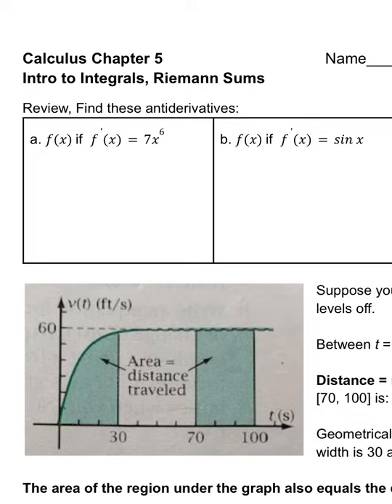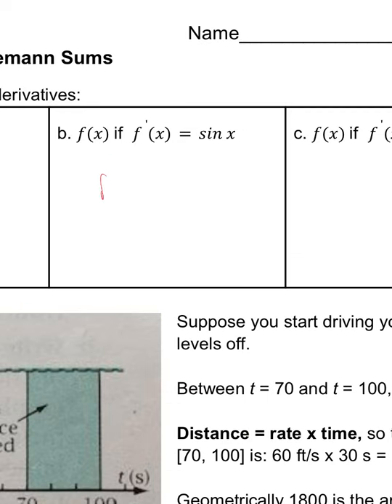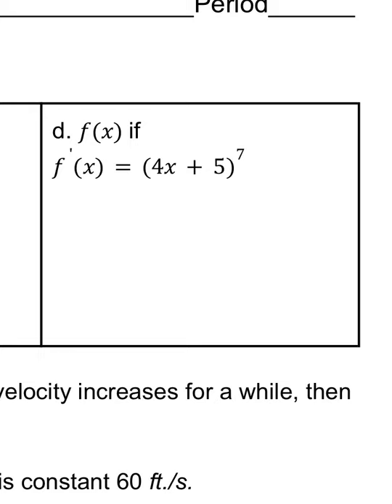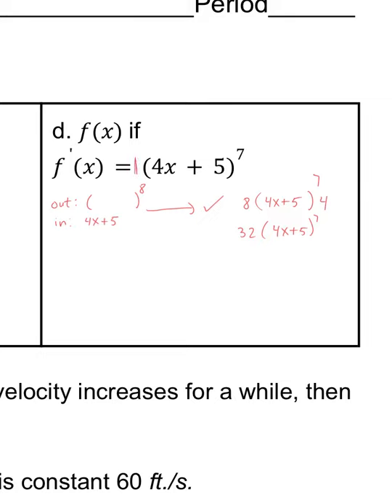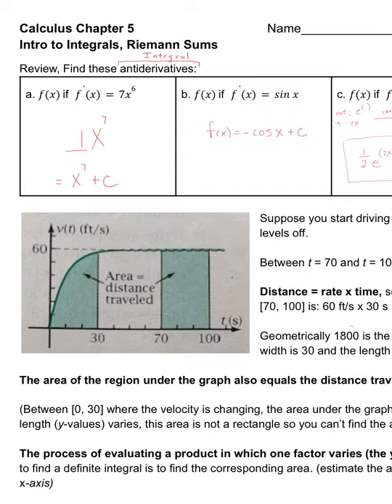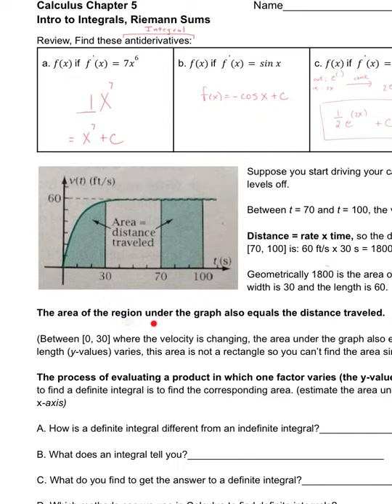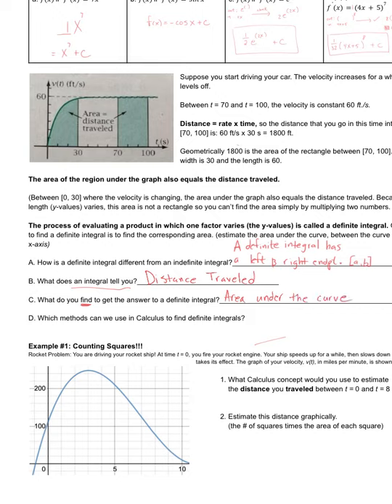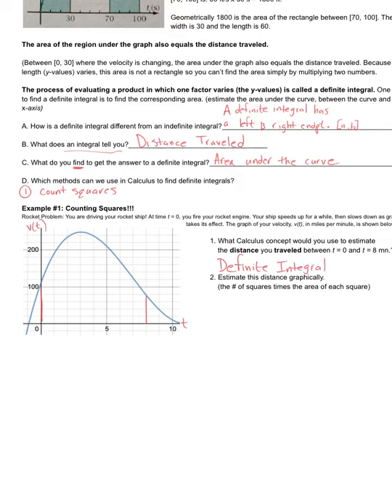Calculus Intro to Integrals Notes Page1